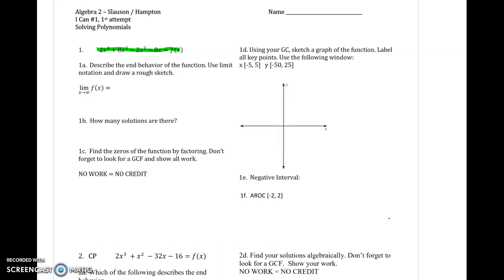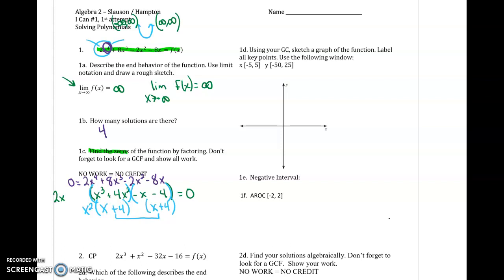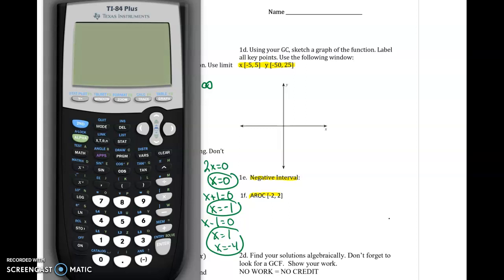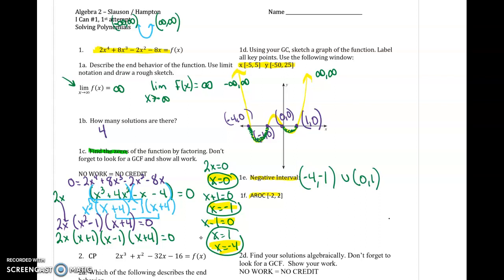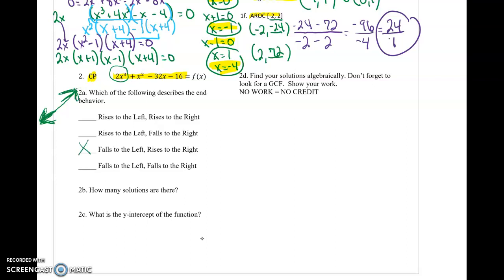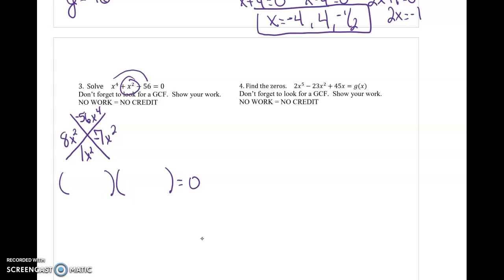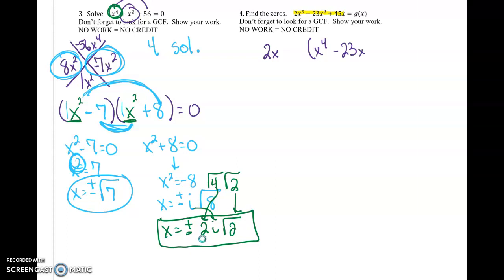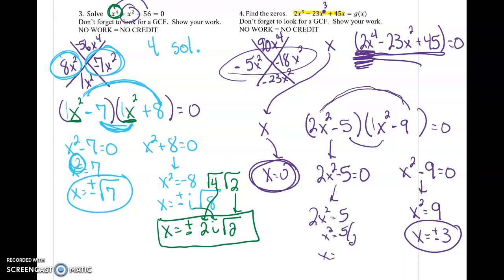I Can #1, 1st attempt